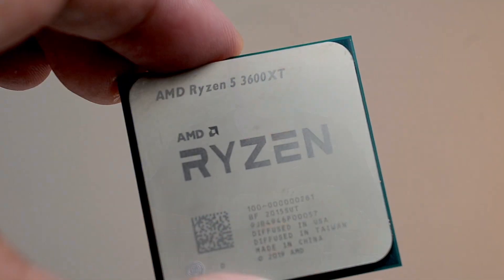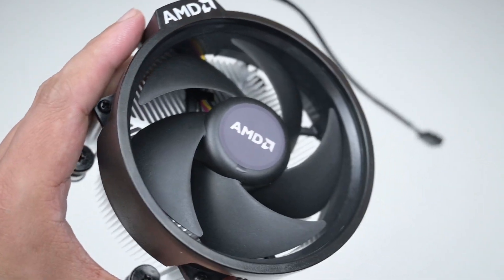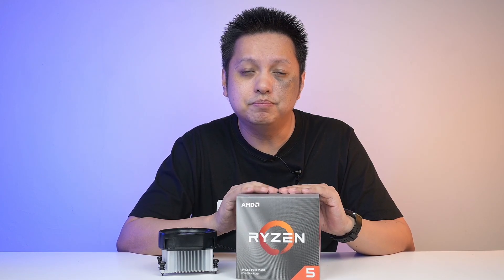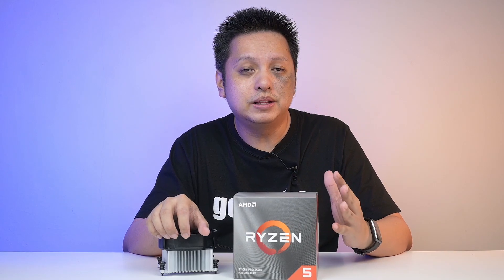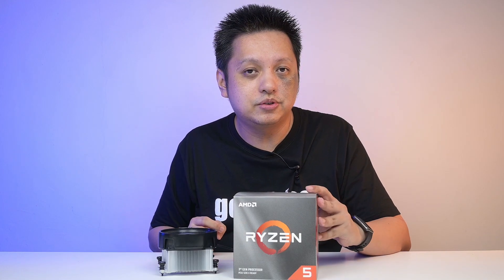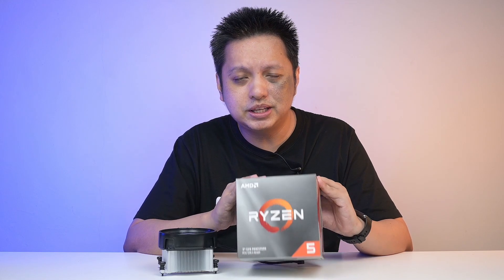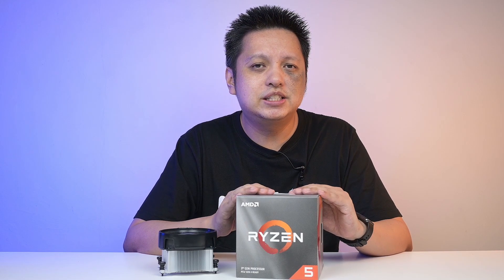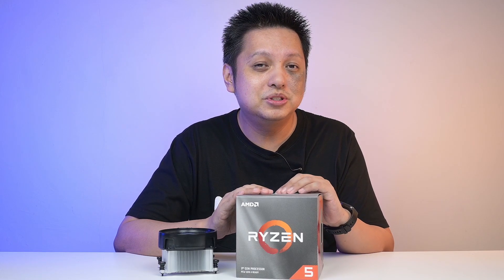AMD Ryzen 5 3600XT Review - Is it for you? Not likely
Launched around early July the Ryzen 5 3600XT wasn't exactly the most anticipated processor from AMD seeing the price at RM 1,199 and the rumored Zen 3 was set to come in Q4.

2 months on the sentiment over the AMD Ryzen 5 3600XT remains the same, probably worse as AMD also announced the 8th October date for Zen 3, though we don't know exactly what that date is about.

In the end the AMD Ryzen 5 3600XT is a niche product. It can't touch the Ryzen 7 3700X for multi-core productivity workloads and it's won't be setting itself much apart from the Ryzen 5 3600 that costs far less. You get the Ryzen 5 3600XT only if you're trying your luck to get the best overclock possible from an AMD 6-core 12-thread processor. Remember, silicon lottery is real!